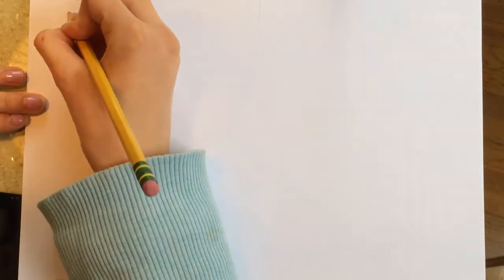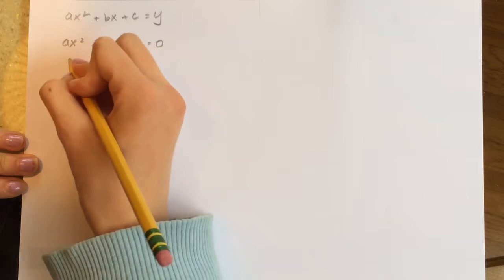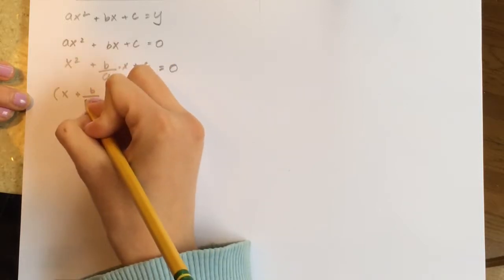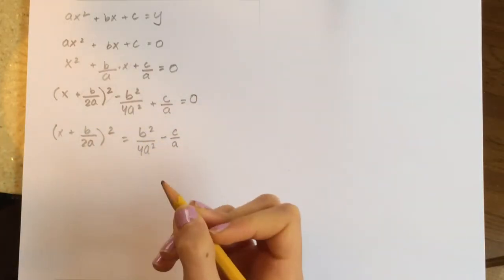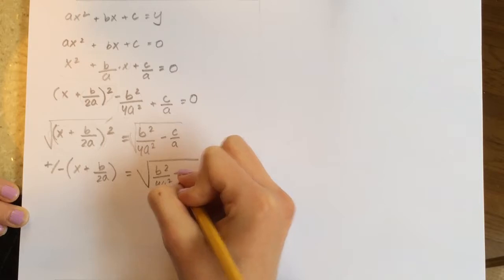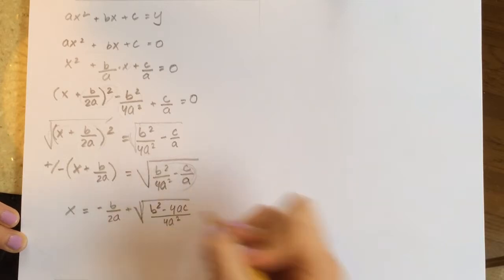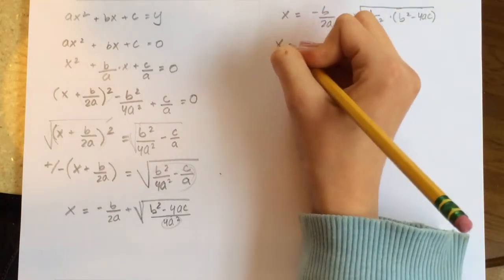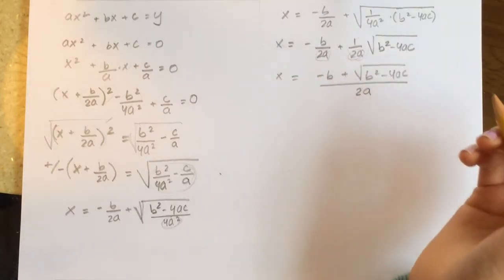Quadratic Formula Proof / Roots of Quadratic Equations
Here I will show you the steps for deriving the quadratic formula from the equation of a parabola.   It's not hard, just a little algebra gymnastics.    Once you know how to do it you probably will never have to do it again, but as I always say, it's better to now how to derive something than to simply memorize the answer.
So there you go !

Téa, the 13 year old Salman Khan, teaches and tutors math to middle school students.